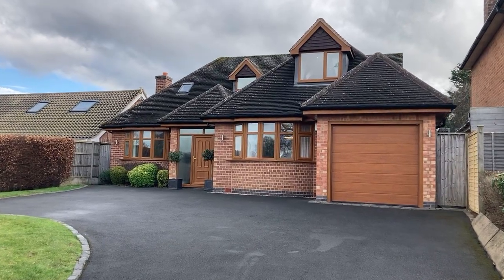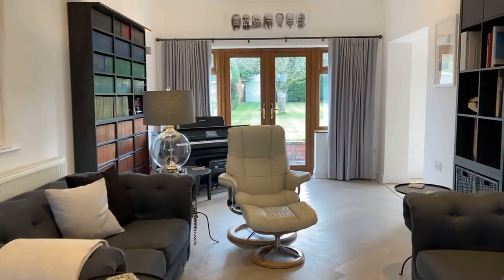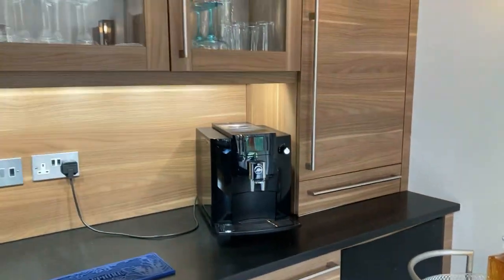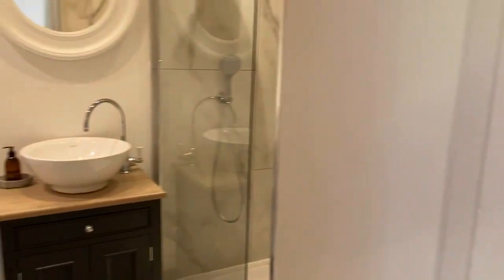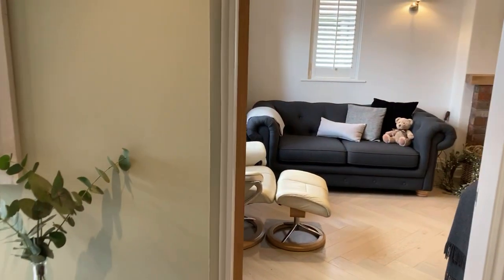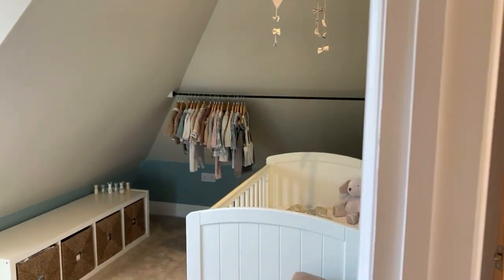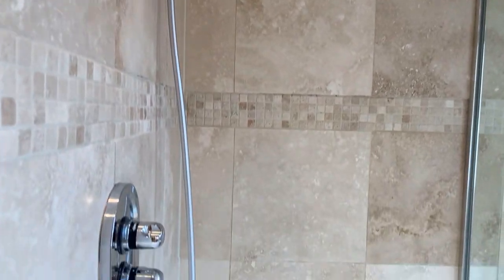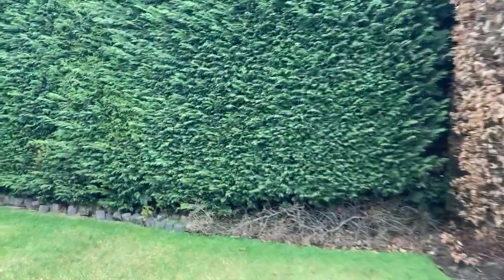A stunning four bed detached on Leicester Lane, Leamington Spa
This is a beautifully presented and sizeable four bedroom detached family home set in a sought after location in north Leamington Spa. The property is conveniently positioned being close to local transport links, schools and being near to the town centre with shops and amenities. The property has been finished to a high standard throughout and comprises driveway, entrance hall, large living room, large kitchen/diner, utility, garage, four bedrooms, shower room, family bathroom, a further two en suites, large rear garden with patio and barbecue area.